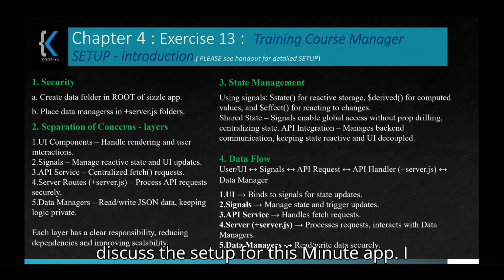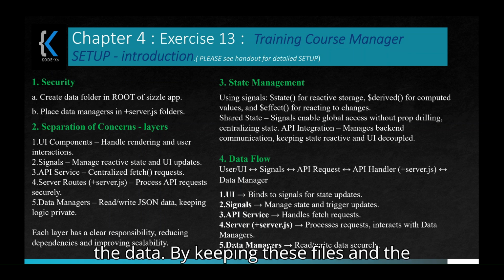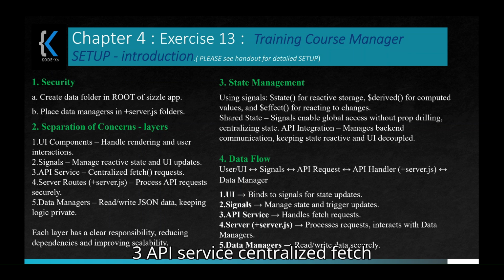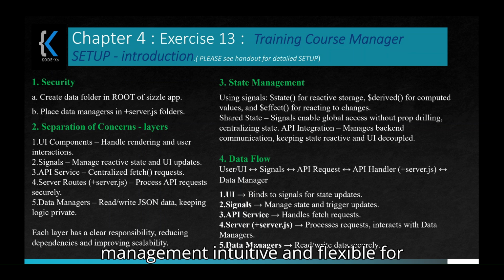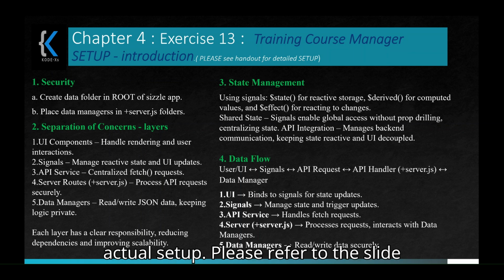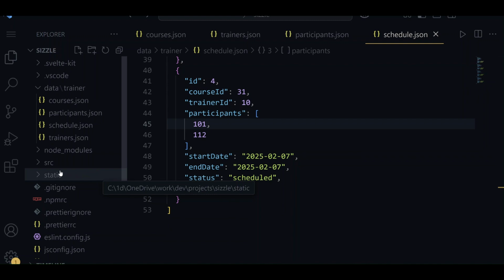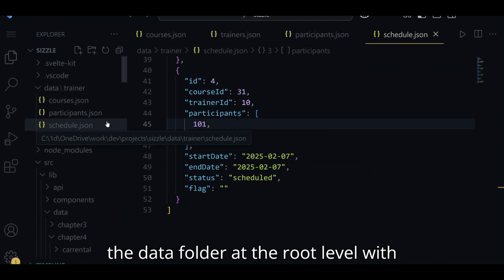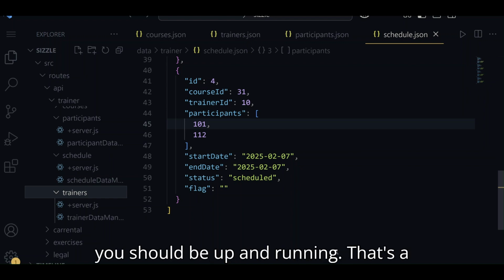Sizzle Chapter 4 - Exercise 13 - Training Course Manager Setup - Part 2 of 5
Exercise 13 of Chapter 4 - Training Course Manager. This video covers the Setup - explanation of folders/files needed. (See Handout).